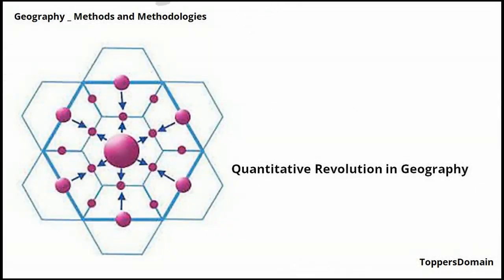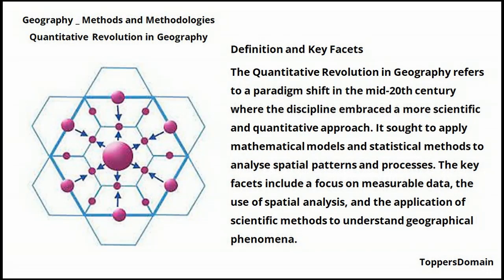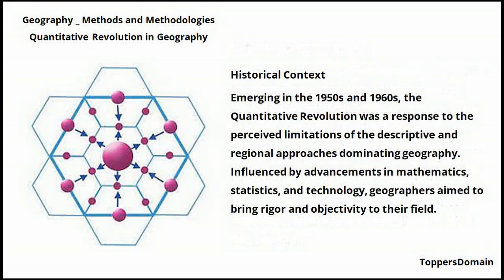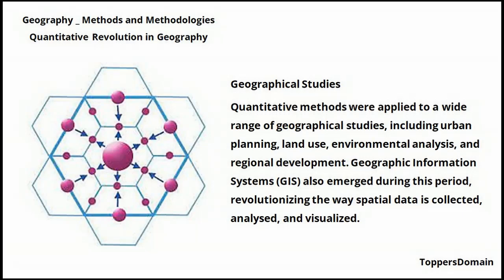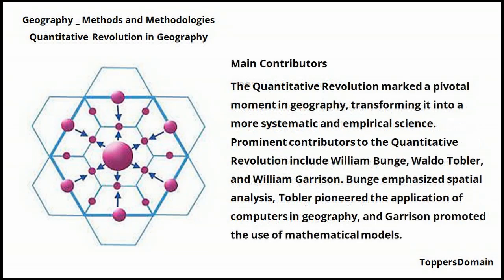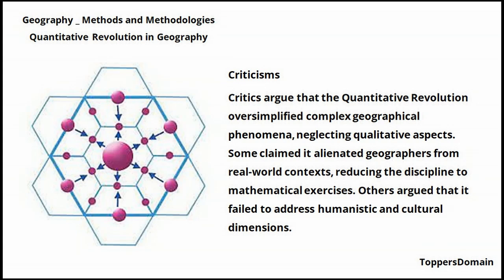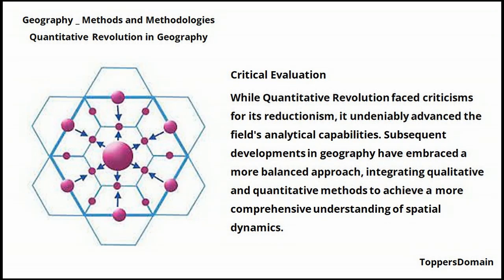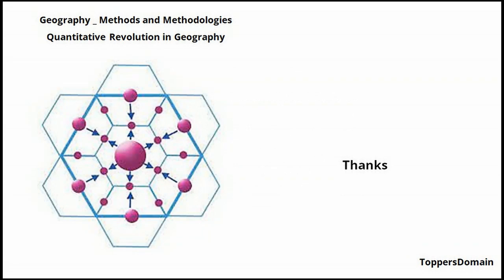Quantitative Revolution in Geography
Definition and Key Facets
The Quantitative Revolution in Geography refers to a paradigm shift in the mid-20th century where the discipline embraced a more scientific and quantitative approach. It sought to apply mathematical models and statistical methods to analyse spatial patterns and processes. The key facets include a focus on measurable data, the use of spatial analysis, and the application of scientific methods to understand geographical phenomena.
Historical Context
Emerging in the 1950s and 1960s, the Quantitative Revolution was a response to the perceived limitations of the descriptive and regional approaches dominating geography. Influenced by advancements in mathematics, statistics, and technology, geographers aimed to bring rigor and objectivity to their field.
Geographical Studies
Quantitative methods were applied to a wide range of geographical studies, including urban planning, land use, environmental analysis, and regional development. Geographic Information Systems (GIS) also emerged during this period, revolutionizing the way spatial data is collected, analysed, and visualized.
Main Contributors
The Quantitative Revolution marked a pivotal moment in geography, transforming it into a more systematic and empirical science. Prominent contributors to the Quantitative Revolution include William Bunge, Waldo Tobler, and William Garrison. Bunge emphasized spatial analysis, Tobler pioneered the application of computers in geography, and Garrison promoted the use of mathematical models.
Criticisms
Critics argue that the Quantitative Revolution oversimplified complex geographical phenomena, neglecting qualitative aspects. Some claimed it alienated geographers from real-world contexts, reducing the discipline to mathematical exercises. Others argued that it failed to address humanistic and cultural dimensions.
Critical Evaluation
While Quantitative Revolution faced criticisms for its reductionism, it undeniably advanced the field's analytical capabilities. Subsequent developments in geography have embraced a more balanced approach, integrating qualitative and quantitative methods to achieve a more comprehensive understanding of spatial dynamics.